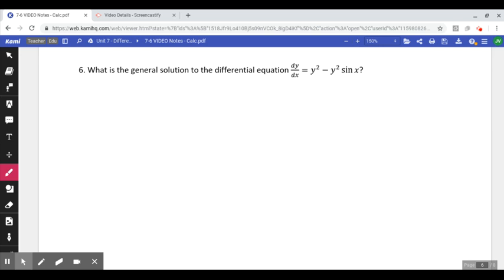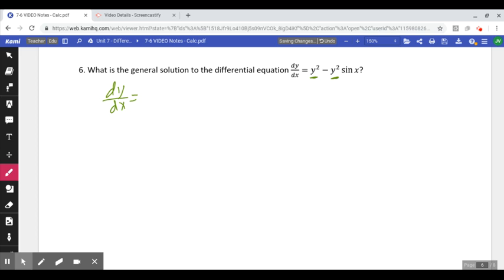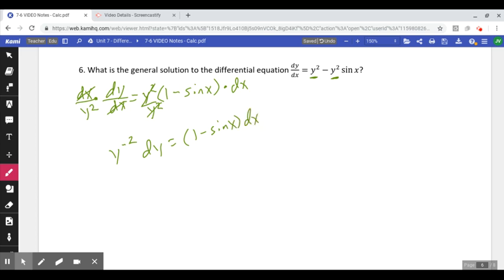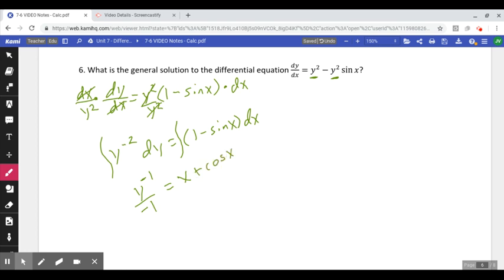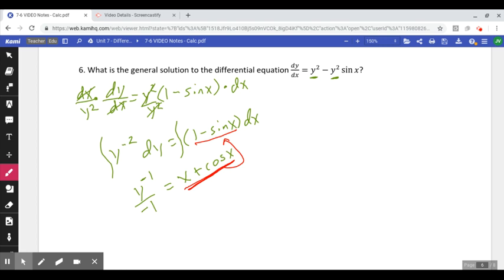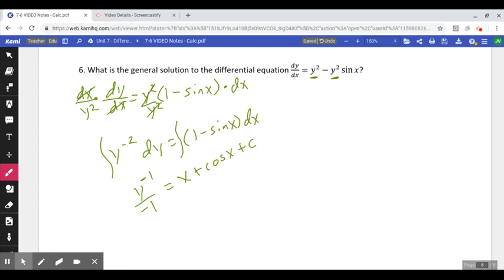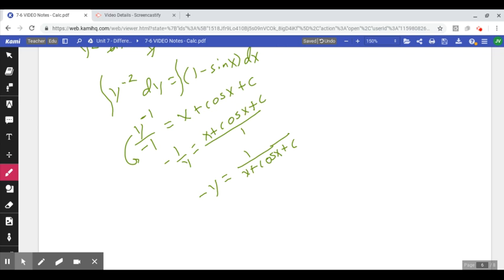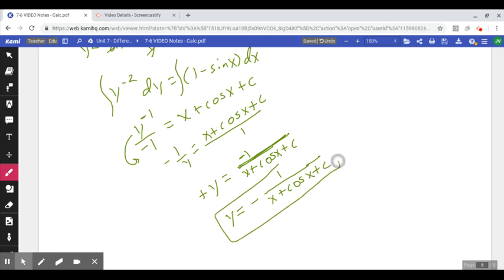7.6 Example 6 - Calc